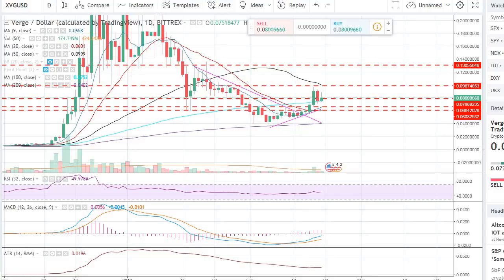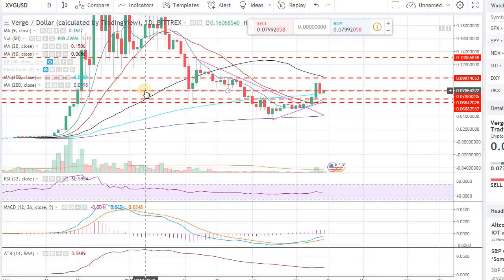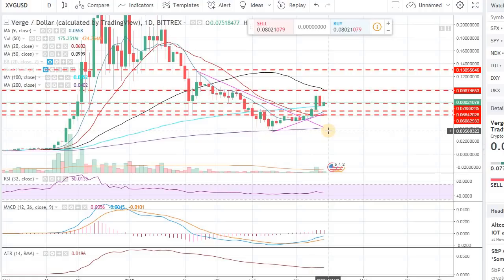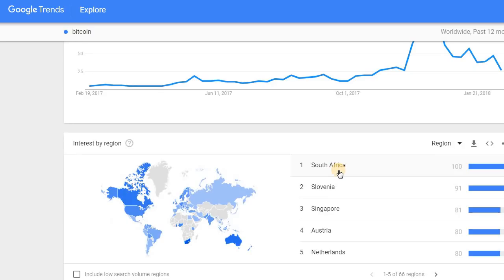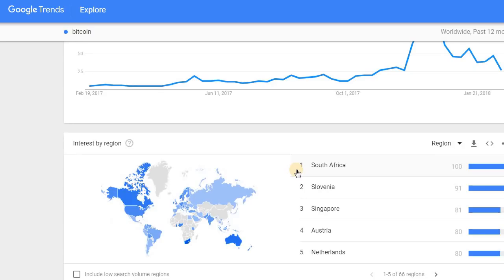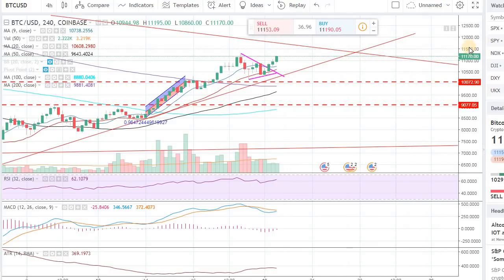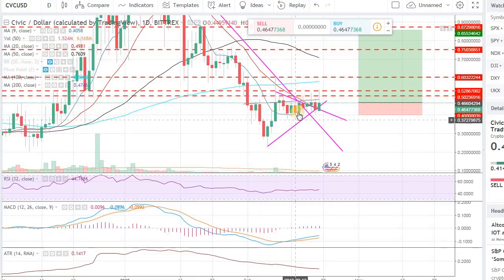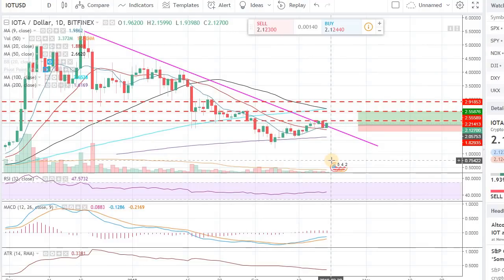TARGET POINTS IN VERGE, BTC, CIVIC & BITCOIN IN AFRICA!!!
Payment by Litecoin, Ethereum, or Bitcoin

Litecoin address:
La6ajFXUDFXmr2wGp5mLhkWxgwrxMrVmGL

Ethereum address:
0xf3E776d6844baF47c71A9f320Dd9AD2b563B860c

Bitcoin address:
17XQgXWWo4rwyd9X8PQie5Xgoy8j5FbYf3

Note: Please send the transaction screenshot with the email.